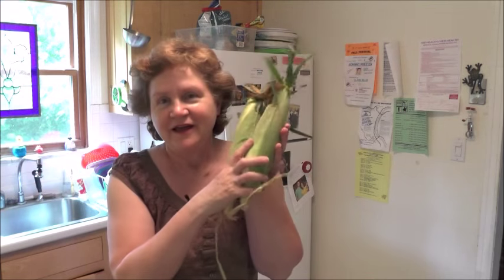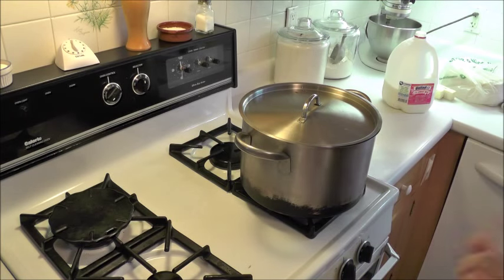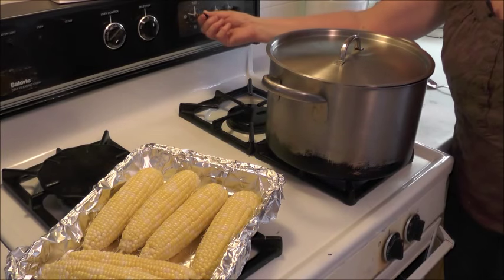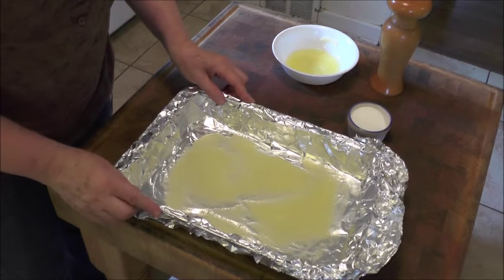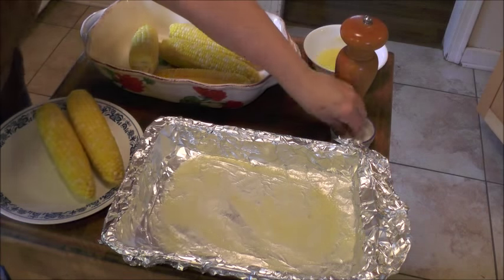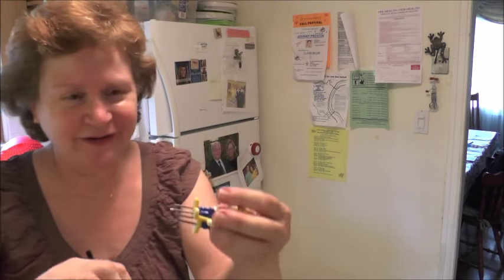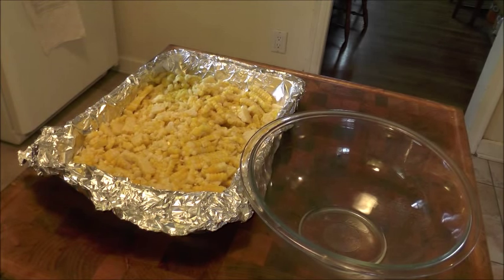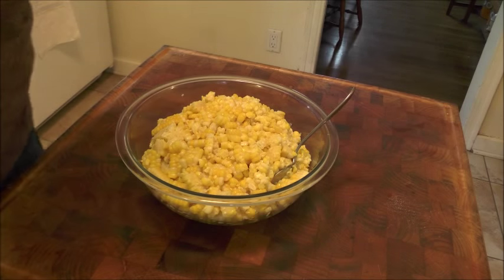Buttery Delicious Fresh CORN on the COB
Summertime and the Living is Easy.
Making your own Fresh Corn on the Cob will make life even better, so incredibly good!!